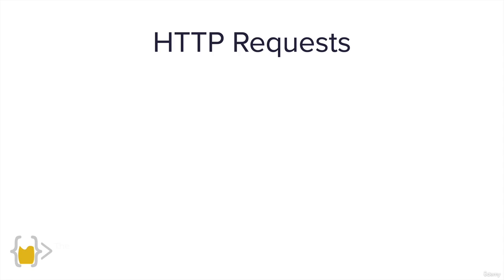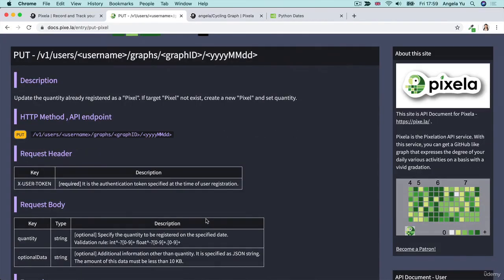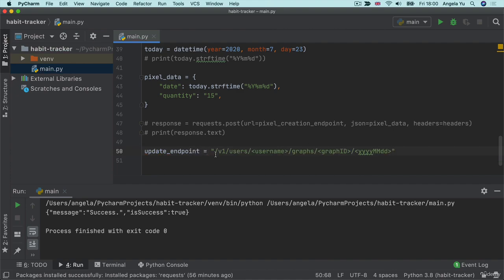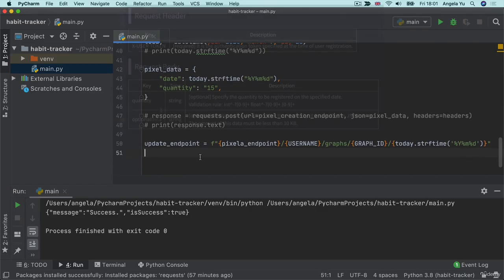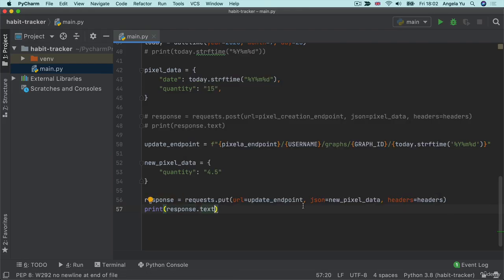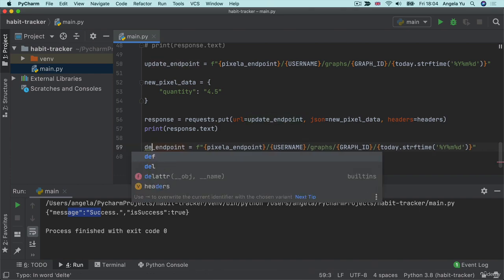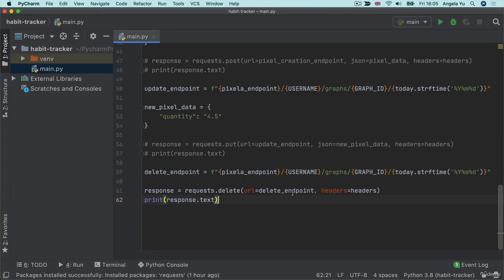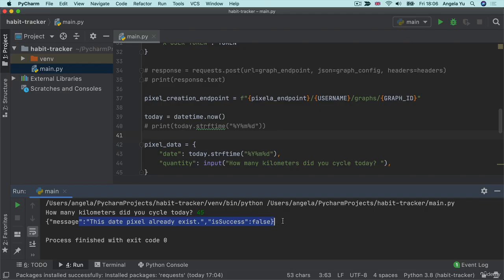How to use HTTP Put and Delete Requests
This is how APIs UPDATE & REMOVE data 🌐⚡
Learn how to use HTTP PUT and DELETE requests like a real backend developer.

✏️ PUT = update existing data
🗑️ DELETE = remove data
🔐 Essential for REST APIs & web apps

If you’re building APIs, dashboards, or full-stack apps, this is NON-NEGOTIABLE.

GET reads 👀
POST creates ➕
PUT updates ✏️
DELETE removes 🗑️

Save this & follow for daily web dev lessons 🚀